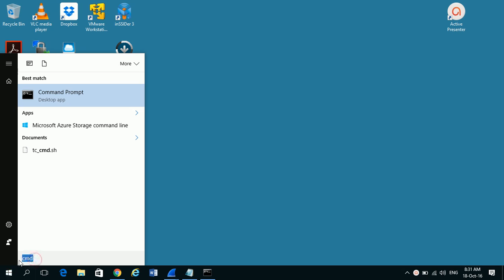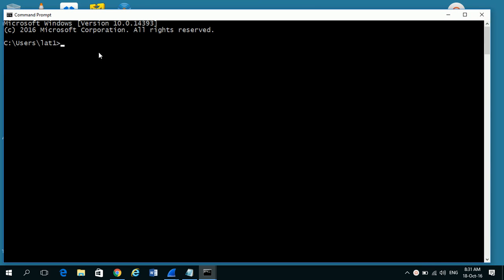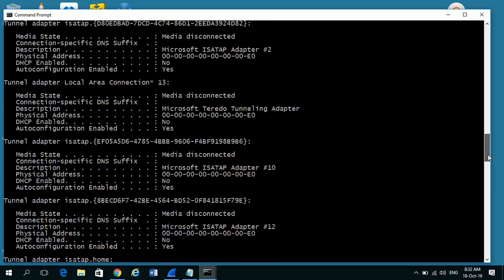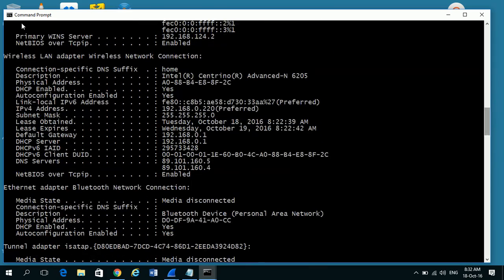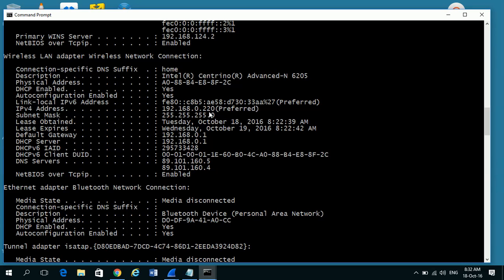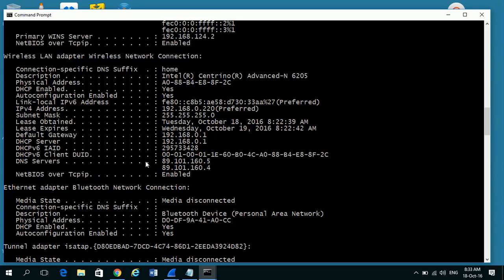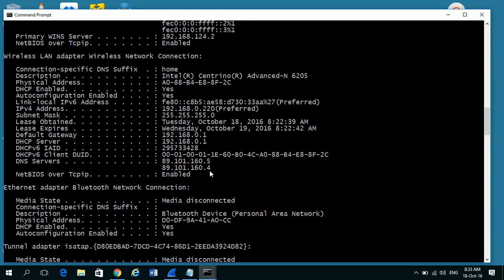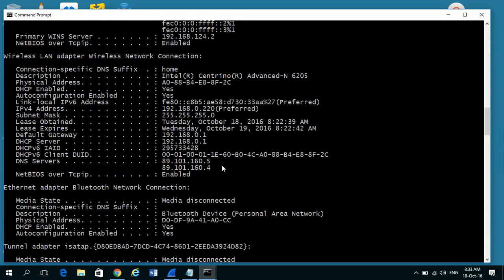Find addresses using ipconfig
How to use IPCONFIG from the windows command line to find IP address, subnet mask, gateway and DNS server address